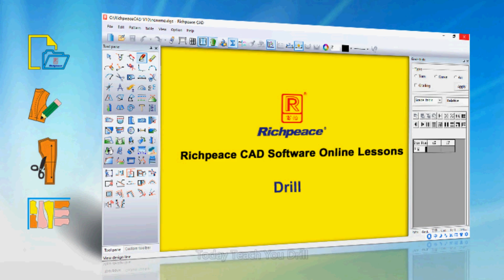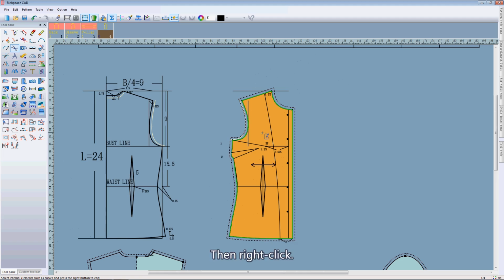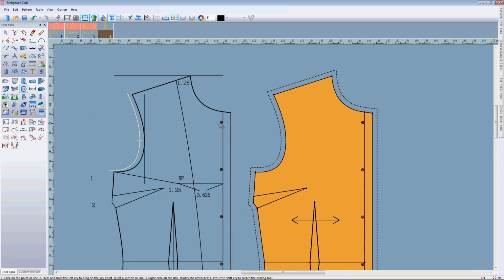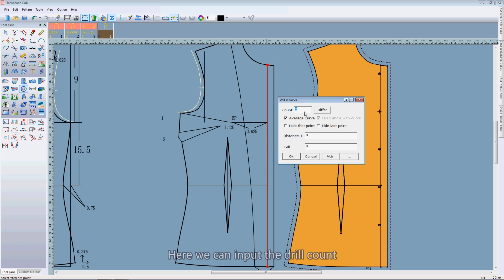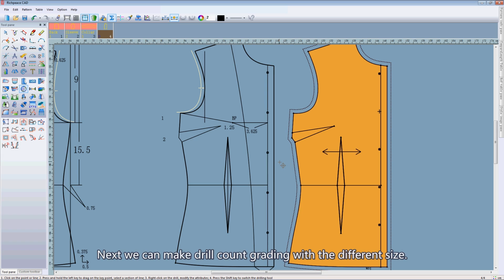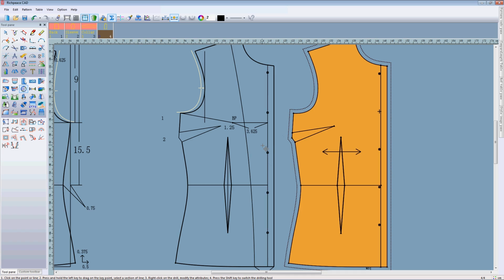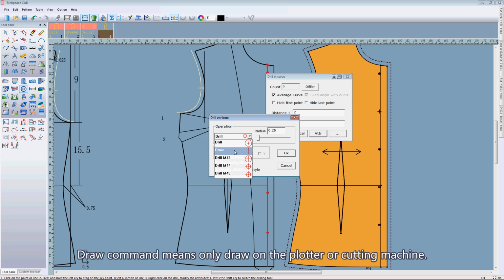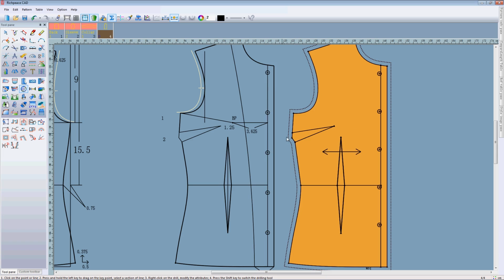Richpeace CAD Software Online Lessons-Tip of the day-Drill